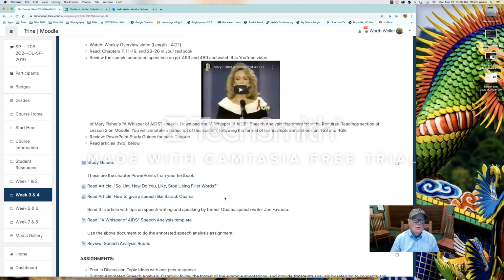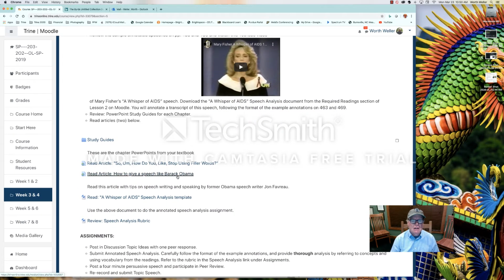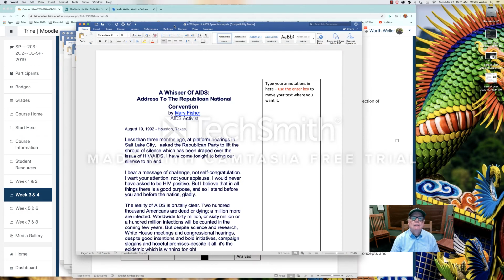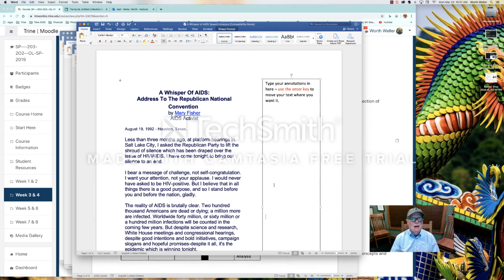Welcome to Week 3, SP203